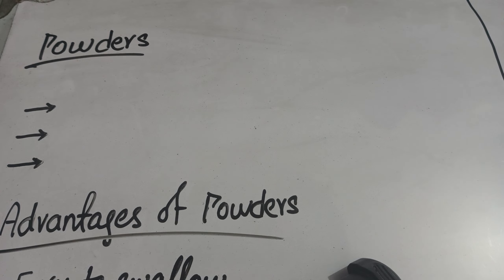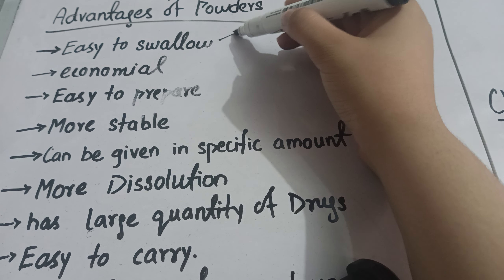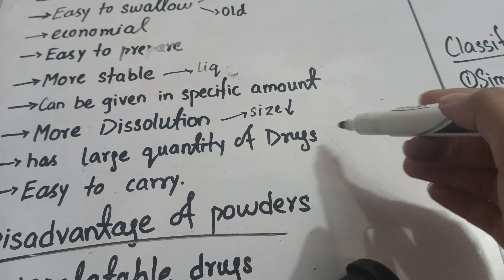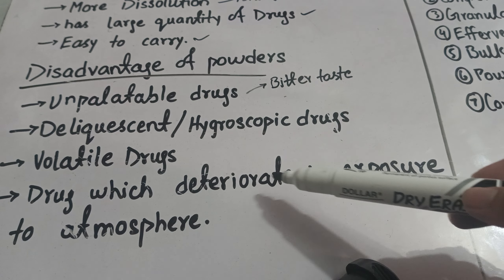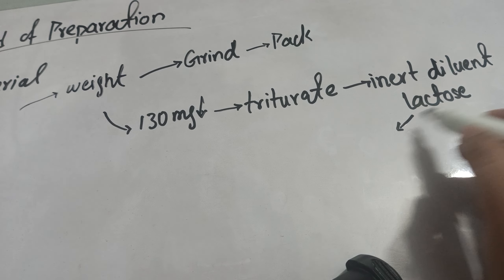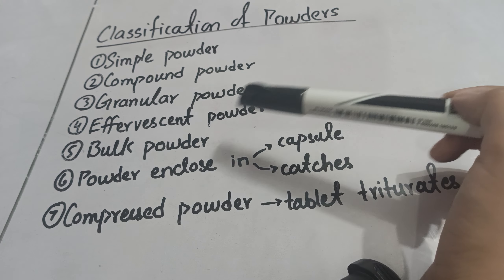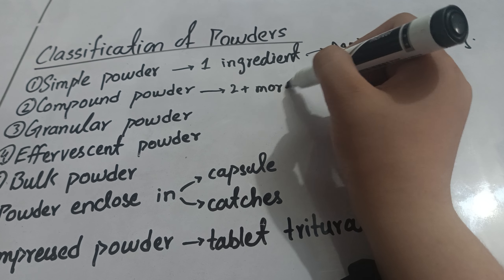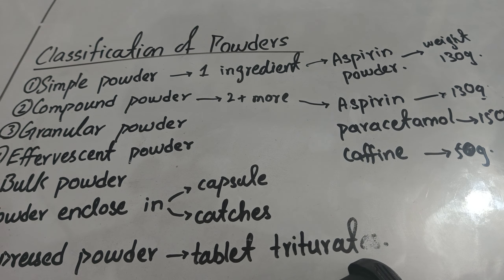Powder, Classification of powder, advantage and disadvantage of powder